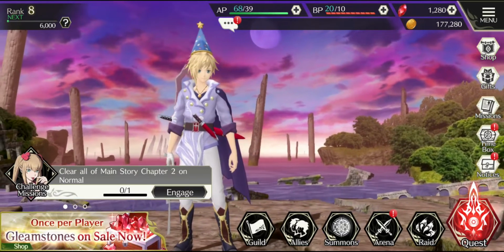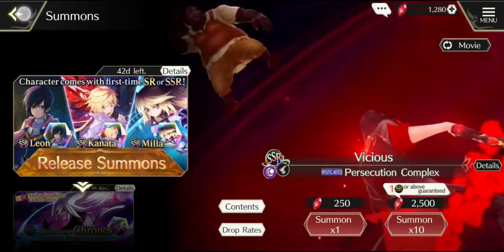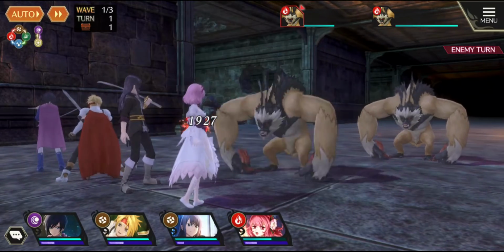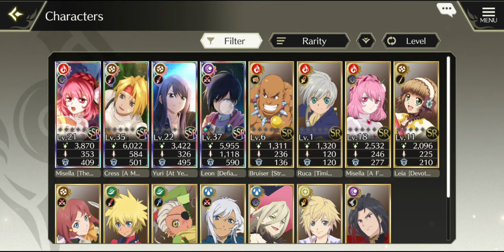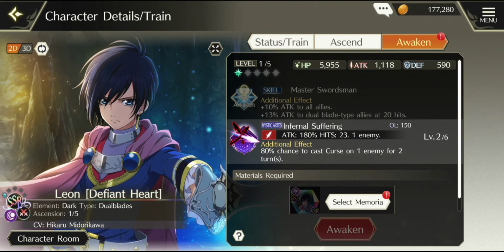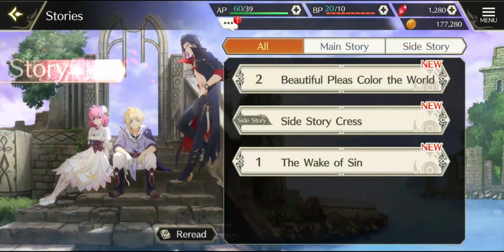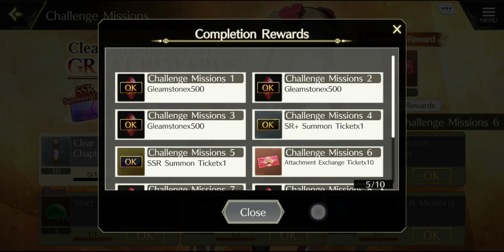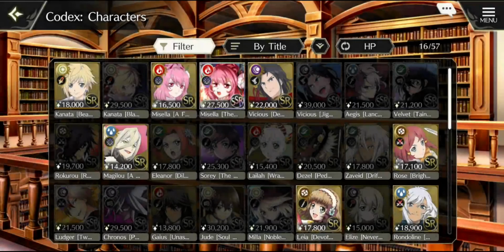Tales of Crestoria Pros Vs Cons! Whats So Good and Bad About This Game? Worth Playing?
TimeStamps:
Pros / Good Things:
00:38 - Select Summon! Get SSR Hero of your choice asap!
01:27 - 5% SSR Summon Rate
02:28 - Unique RPG Turn Based Strategy Battle System
05:16 - Great StoryLine and Japanese Language VoiceOvers
07:37 - Co-Op Battles
08:30 - NO Equipment! Easy to Max Out Heroes!

Cons / Bad Things:
11:00 - Long Loading Time/ Loading Screen
12:23 - Bugged Chat System / Takes very long time to load
13:58 - Bad 3D Graphics Model
15:28 - No repeat Battles! Harsh Daily Grinds
17:50 - Lack of Events

Title: Tales of Crestoria Pros Vs Cons! Whats So Good and Bad About This Game? Worth Playing?